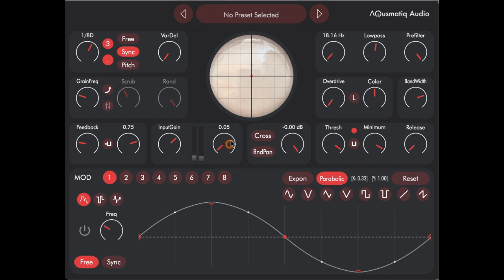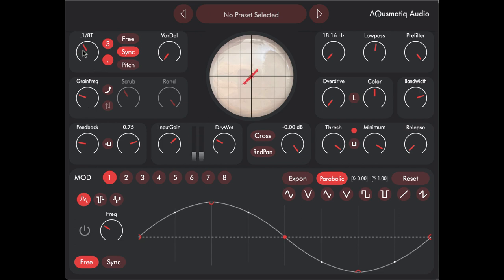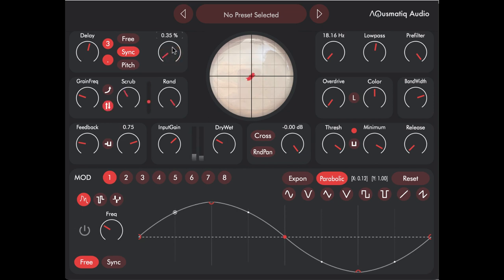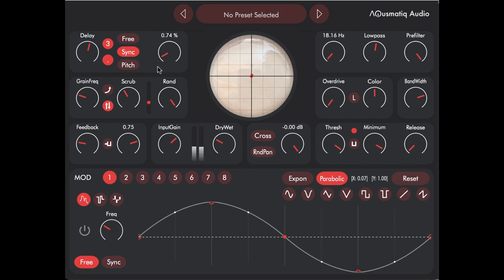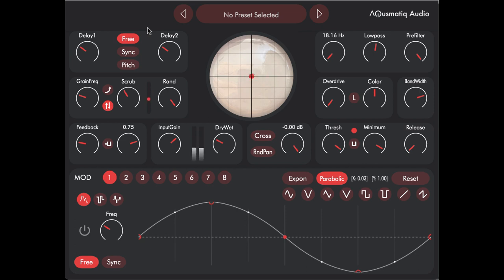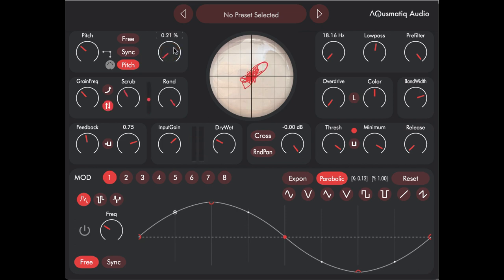Dedalus Delay Tutorial 1: Delay Modes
Dedalus Delay is a new VST, AU, AAX plugin by Aqusmatiq Audio.
In this first tutorial, we take a look at the different delay modes of Dedalus Delay.